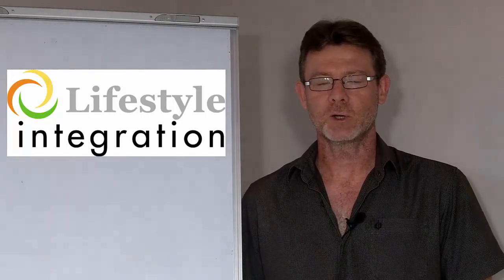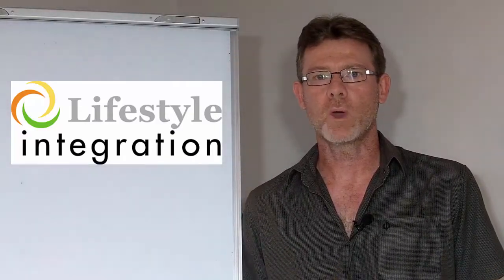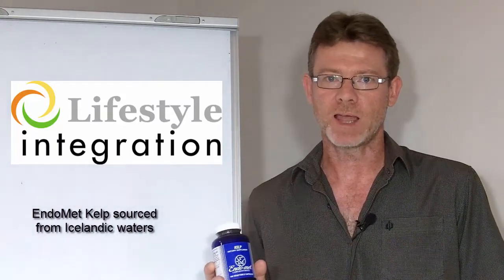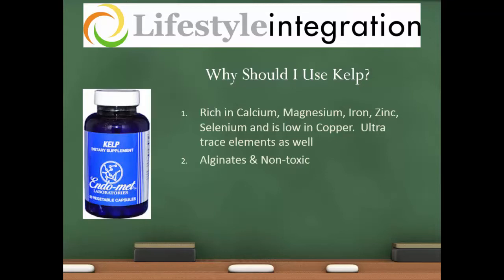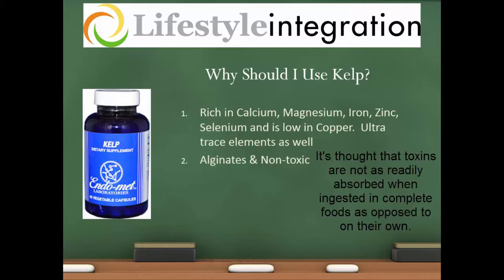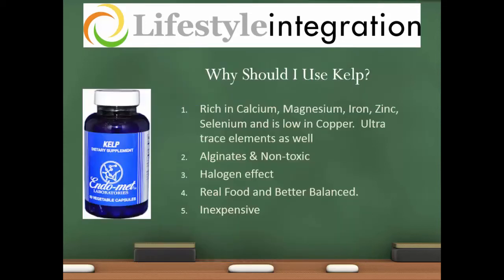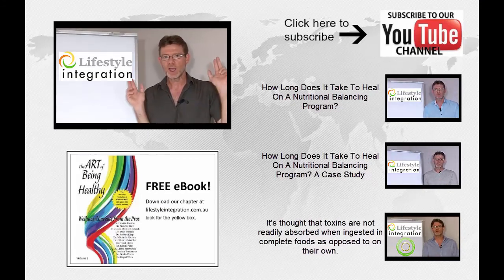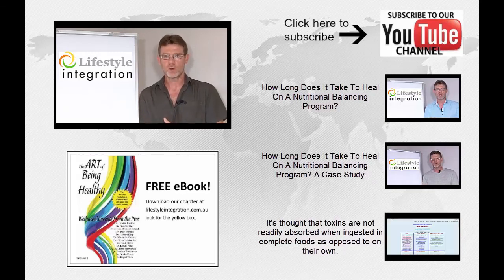Is That Kelp Real and Doing What It Should?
Kelp is a great supplement/food to take and is highly recommended for at least five reasons we explain here.  But did you know many bottles of "kelp" are actually not real kelp and you might be throwing your money away?  Todd Lizon from Lifestyle Integration explains the  ins and outs of all things kelp related.